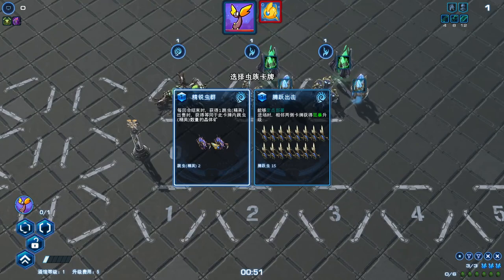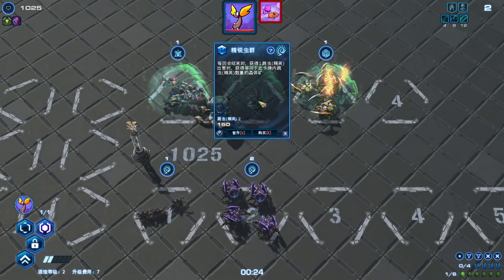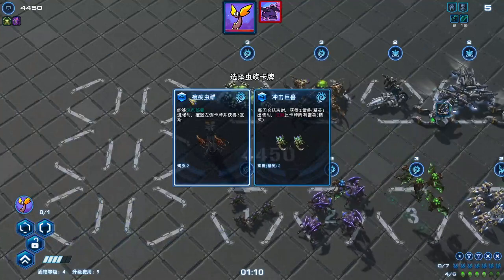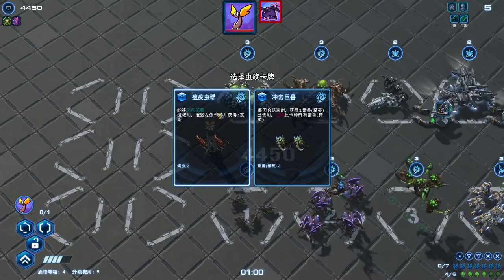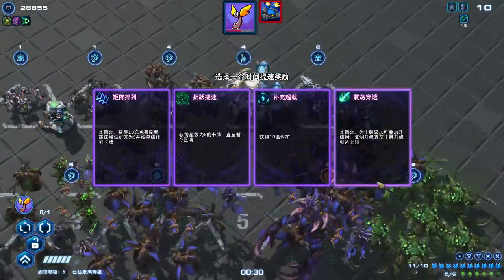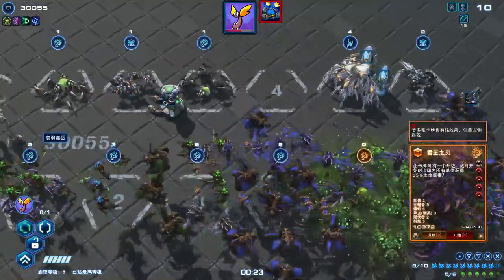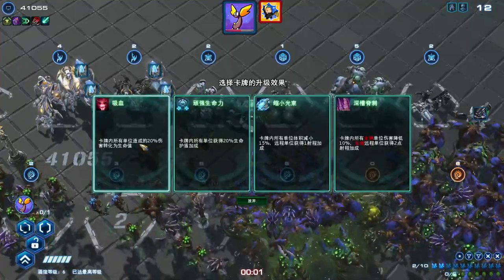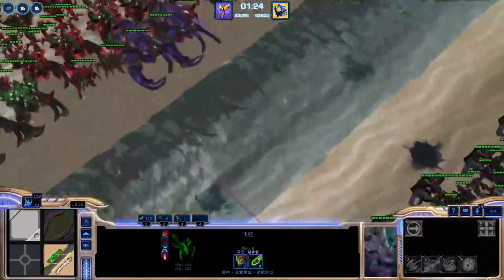Starcraft Tavern: Challenge Amon New Mutalisk Gameplay&Guide(with new prophecy Chronometry)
Prophecy i've picked:
Battle Gene: for every Tavern Level you discover a speical Zerg card, shuffle them into the card pool once you've selected it.(number of cards shuffled is based on it's card tier)
Round 4 Prophecy: Reduce my level up cost by 4
Round 8 Prophecy Chronometry: Round Start: select a time reward, but for the rest of the game your shop only have 30sec left.
Round 12 Prophecy Blood Fever: Add Blood Fever upgrade to all cards on the field( For each 10% health your unit lost, they gain 10% damage bonus. When they take lethal damage, they will become invulnerable for 2 second)